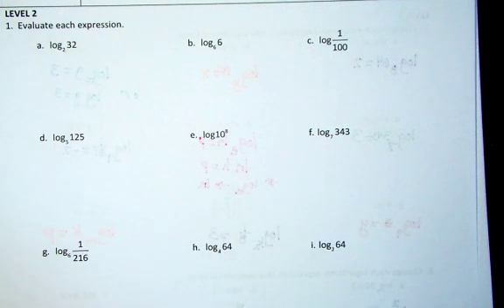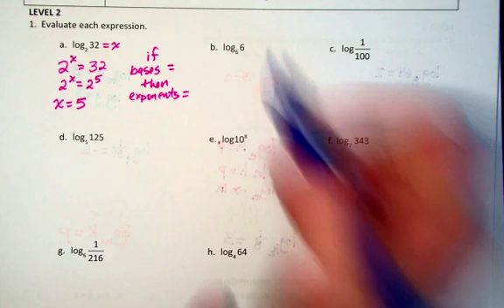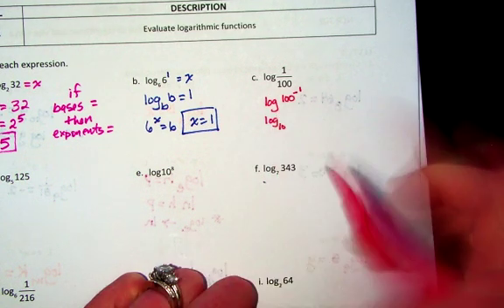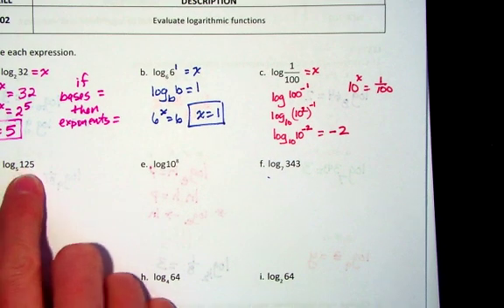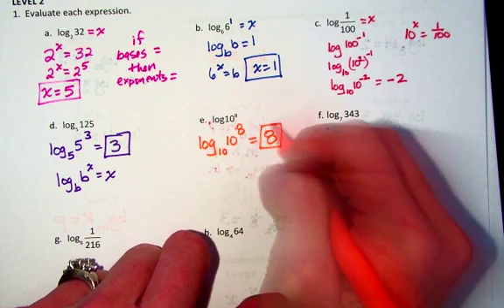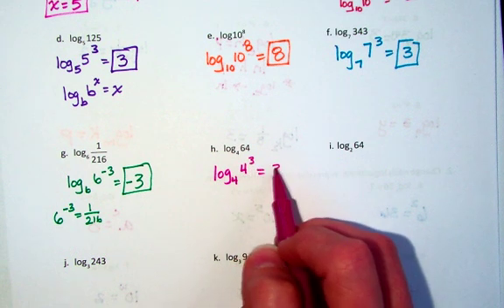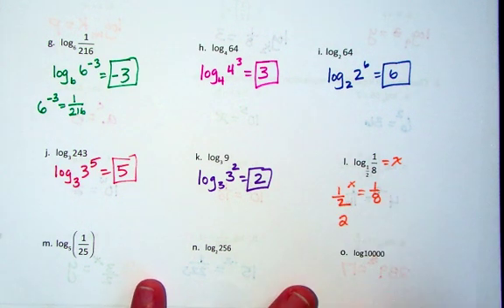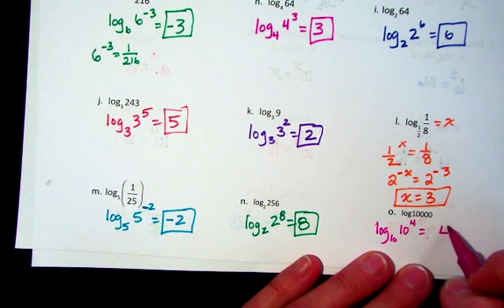4.2 Level 2 Practice